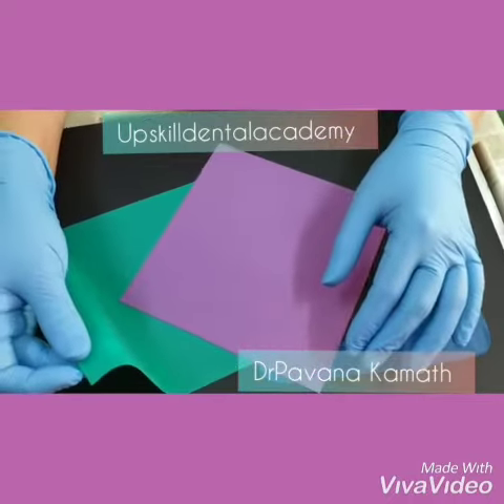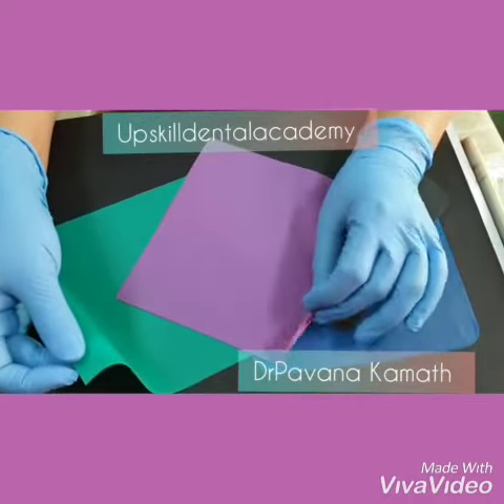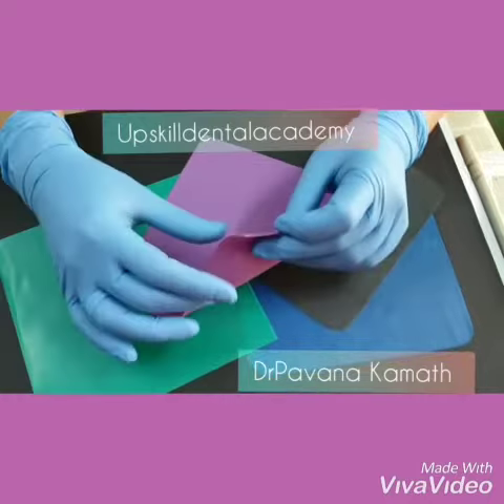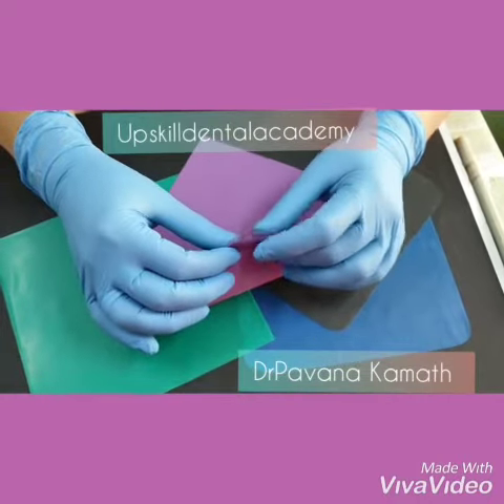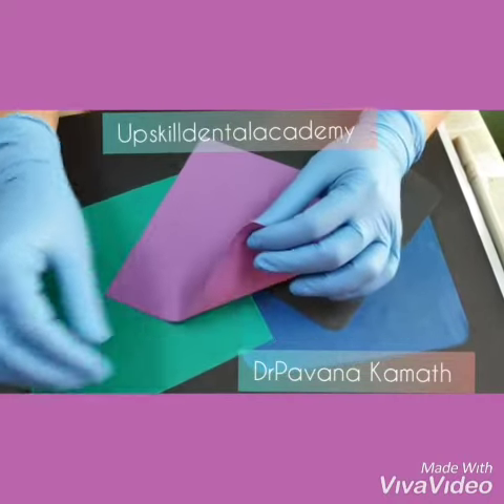Rubberdam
Rubberdam sheets my article guident journal